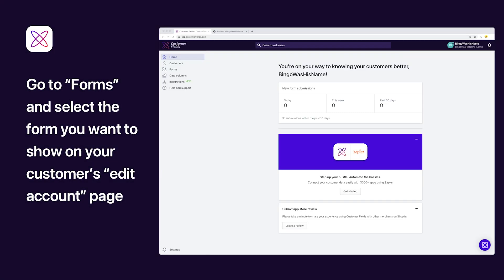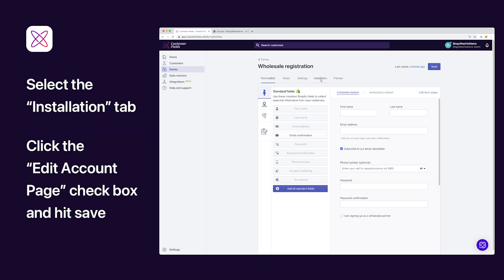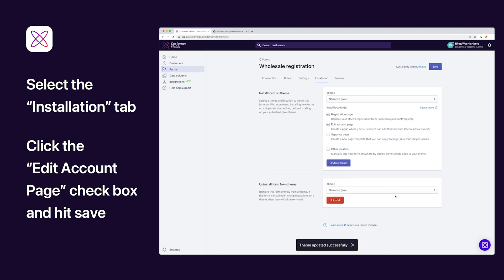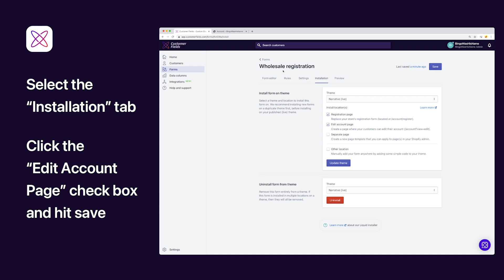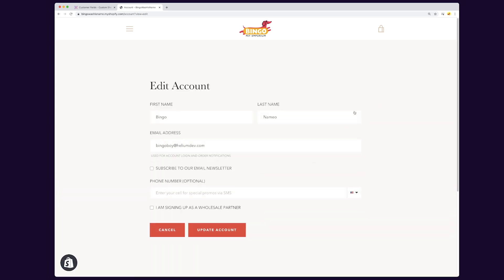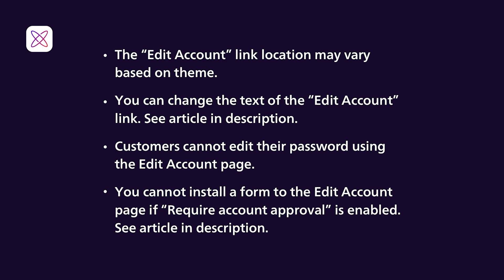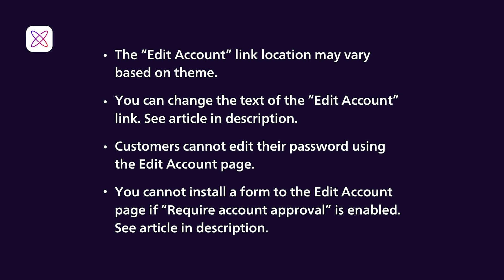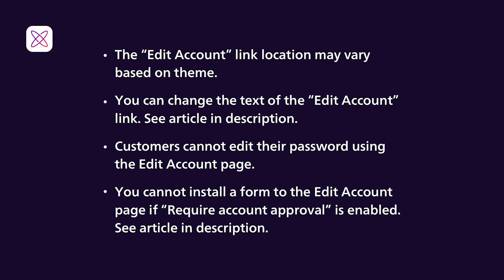Create an 'Edit Account' page for customers | Customer Fields for Shopify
The Customer Fields app lets your customers update their account information on your Shopify store. In this video, we'll show you how to create an “Edit Account” page for your store in a few quick steps.

Transcription
Customer Fields lets your shoppers quickly and easily edit their own account information, everything from their name their email to anything you've created in the Customer Fields form builder. And setting up an edit account page is easy. I'm Brandon from Helium. I'm going to help you get all set up. Let's get into it.

To get started go to forms in your Customer Fields dashboard. From there, select the form you want customers to be able to edit from their "edit account page". Click on the "installation tab" now it's as easy as checking the "edit account" checkbox and hitting "update theme". The app automatically creates an edit account page in your store's theme. It will also add an edit account hyperlink on the store's account page so that logged-in customers can easily access the form.

Let's take a look at an example with Shopify's narrative theme. Here we see the account page with an "edit account" link. And here's the edit account page with the fields that match our form.

Some things to note before we go, each Shopify theme is different so the location and position of the "edit account" link may vary from what was just shown. You can change the text of the edit account link to something else. I've linked a help article in the description below to walk you through this. Customers cannot edit their passwords using the edit account page this has been done by design for security reasons.

If you've enabled the "require account approval" option for a form, then you are not able to install the form on the edit account page. If you want customers to be able to edit their accounts, then you will need to either change the form setting on your current form to automatically create customer accounts, or you can create an additional form.

Learn more about the account option settings for forms in the help article linked in the description.